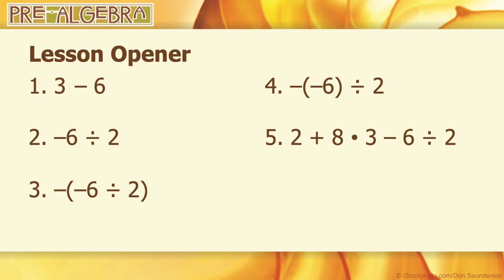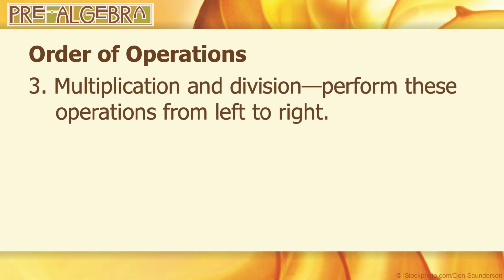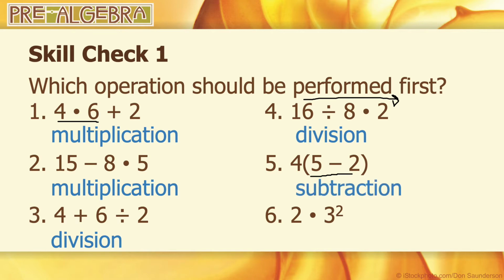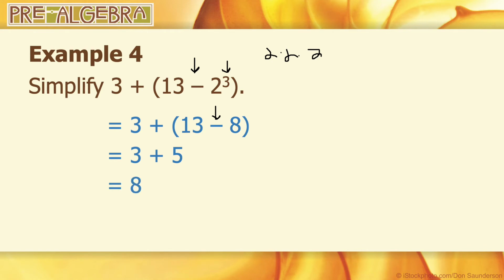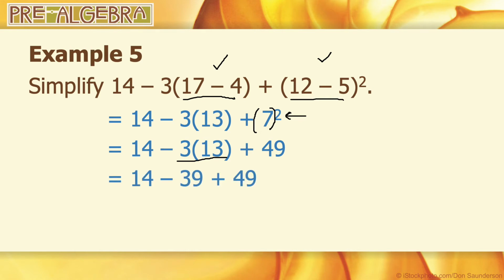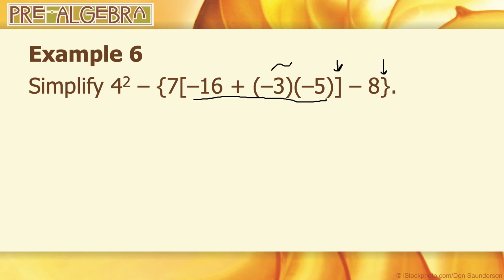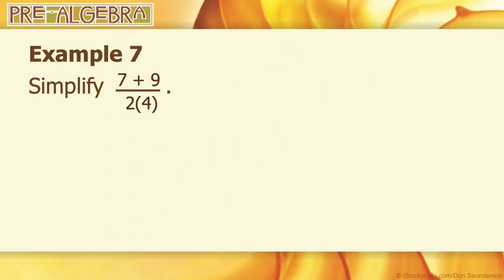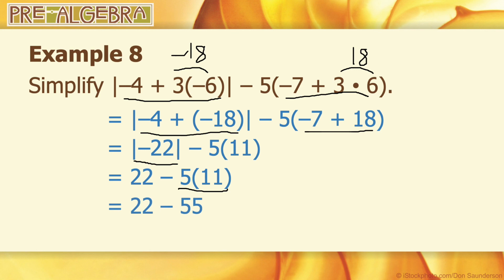Pre Algebra 1.7 Order of Operations